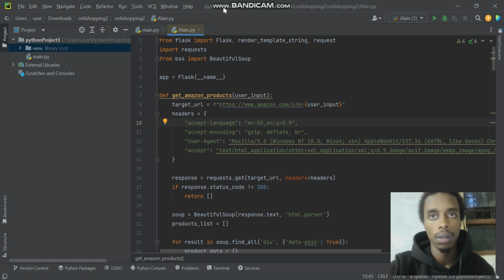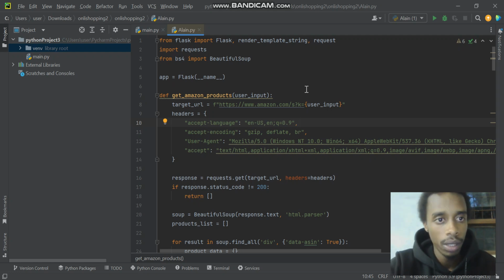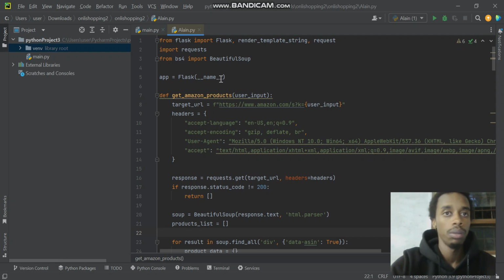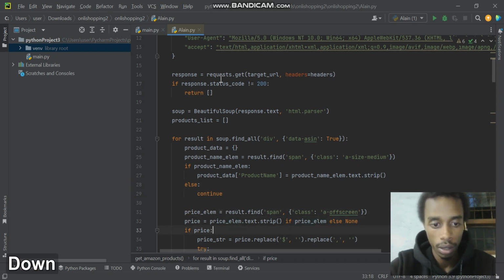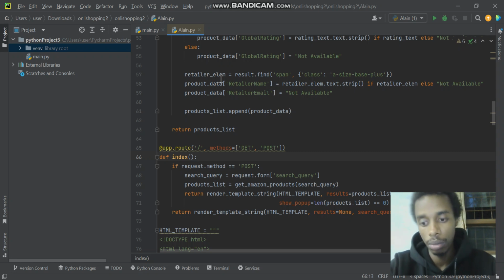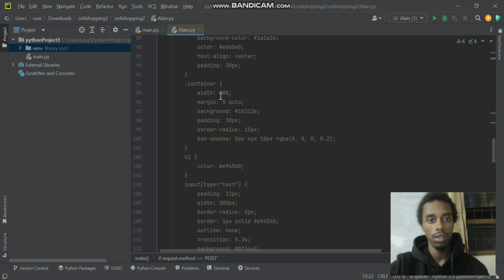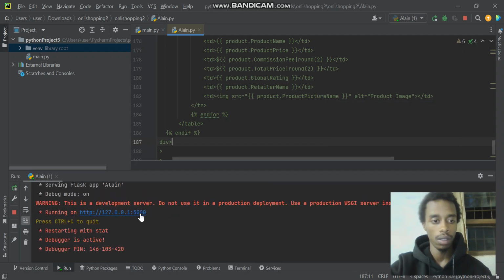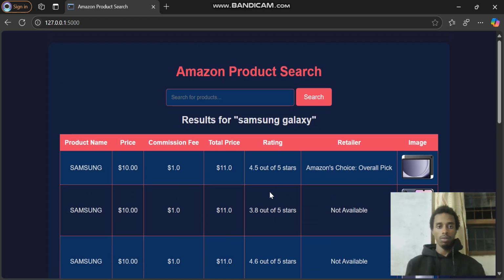Web scraping on Amazon(presentation)